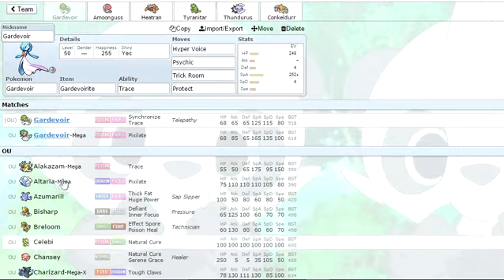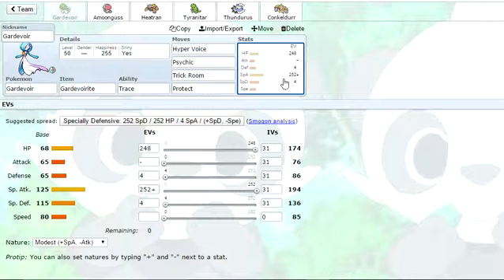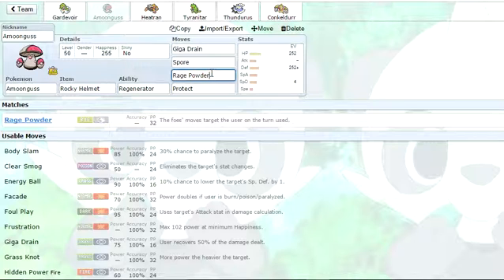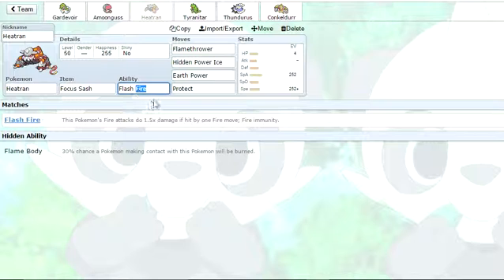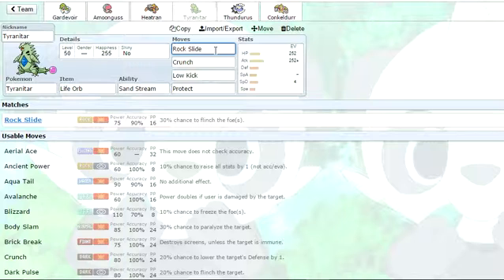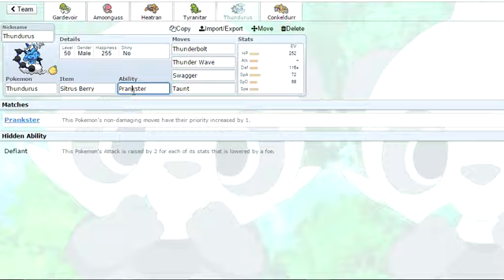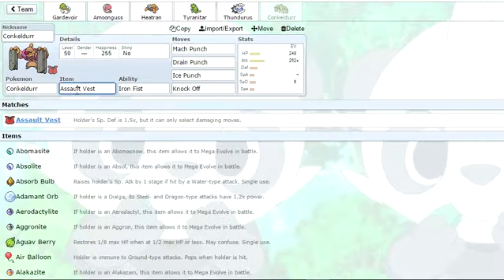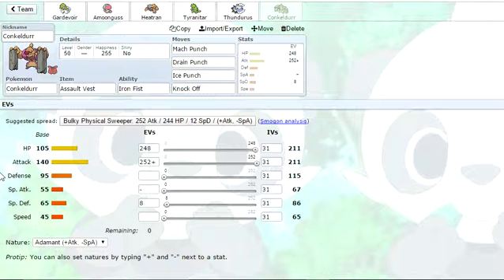Pokemon Gardevoir/ Amoongus VGC '15 Team Analysis!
Swiggity swoo, how do you do guys? I am bringing you a team analysis through a team that I use for the Pokemon Showdown Sessions Series where I share my thought process in attempt to teach you guys how I used the team!
Although I am not a highly decorated VGC player within the community, I DO know what I am talking about and I feel I make the correct plays a majority of the time. My only achievements are getting into the finals of my local ran tournaments on a consistent basis, reaching into the Top 5 on the Pokemon OR/AS Battlespot ladder within my country (UK), reaching into the Top 75 on the Pokemon Showdown ladder worldwide aswell as coming 2nd in a local Premier Challenge! I have been playing Pokémon VGC for 1 year!
What is VGC?
Pokemon Video Game Championships (VGC) is a type of competitive style of play where players from all around the globe will compete in tournaments hosted by 'Professors' who are recruited by the 'Pokemon Company'. These tournaments happen in many different countries and include Premier Challenges, Regionals, Nationals and the final and most important tournament at the end of the season is the World Championships! There are rules that are enforced which makes restrictions and necessities in order to play in a Pokemon VGC tournament. This to give everyone a fair chance. The rules may change every year so keep up to date! It is a very fast, high mentality E-Sport which requires skill, luck and advanced knowledge on the game!
Pokemon Showdown:
Pokemon VGC 2015 Rules:
(To download a file that gives all the rules, click the tab saying “You can download the full rules here.” At the top left of the page.
Popular Pokemon Forums:
Images:
All images are owned by Google and is only used for visual and entertainment purposes.